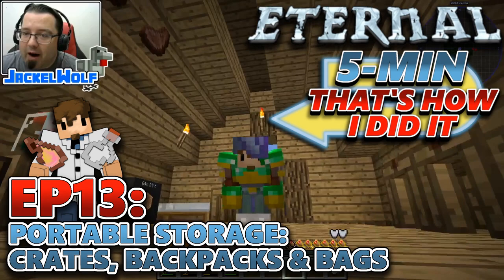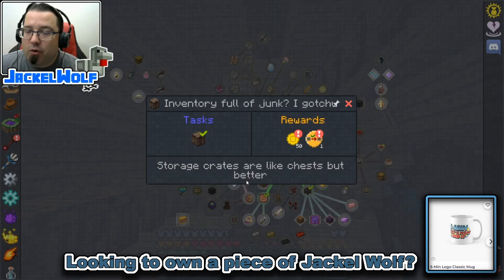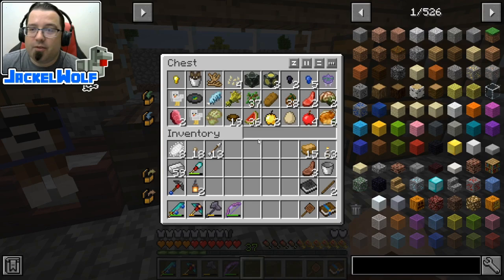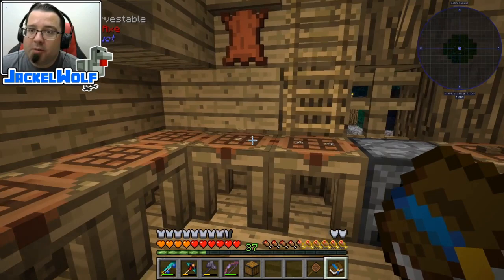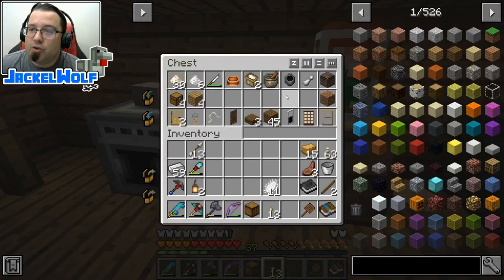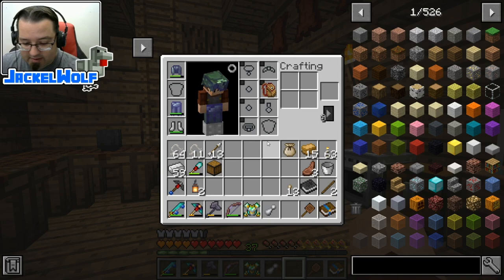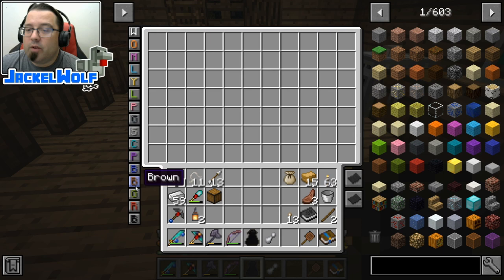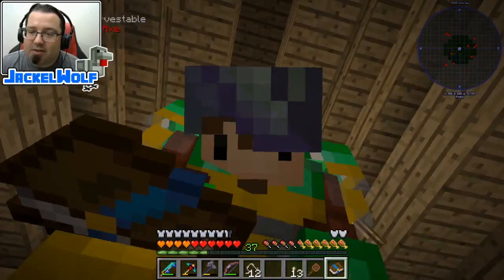[MC ETERNAL] EP13 - PORTABLE STORAGE - CRATES, BACKPACKS & BAGS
Announcing the official release of my 'Jackel Wolf Merch' stores. I've set up product lines from my Tutorials, Let's Plays and Twitch Streams!!! If you've ever wanted to own a piece of Jackel Wolf, this is your chance!

-- OR --

I've been playing some MC Eternal and really enjoying it, so I figured it was time to break out some 5-Min videos. Half Tutorial, Half Let's Play, these vids are to help you navigate the complex quest system.

Before we spend too much time out in the world, it might make sense to come up with a portable storage strategy. To do so, Jackel Wolf goes over some Portable Storage options including Crates, Backpacks and Bags.

JackelWolf also showcases the crafting of all the items involved:

Wood Casing: Actually Additions mod
Small Storage Crate: Actually Additions mod
Chest to Storage Crate Upgrade: Actually Additions mod
Oak Crate: Charm mod
Leather: Minecraft
Bound Leather: Improved Backpacks mod
Tanned Leather: Improved Backpacks mod
Silk Thread: Mystical World mod
Spindle: Mystical World mod
Backpack: Improved Backpacks mod
Storage Bag: Cyclic mod